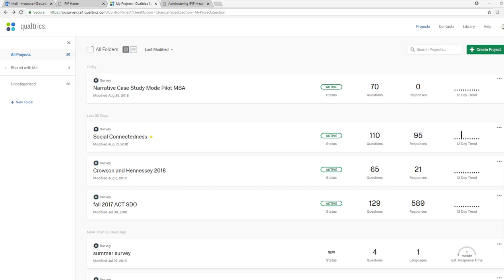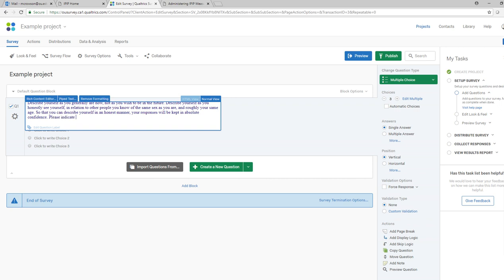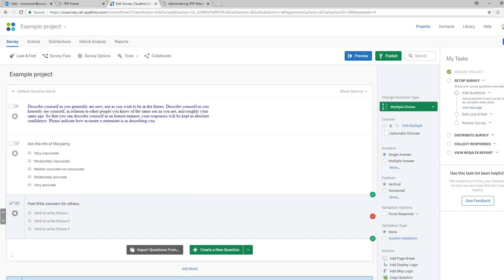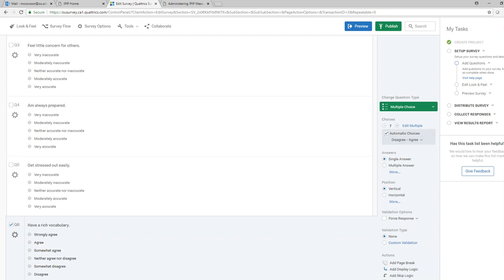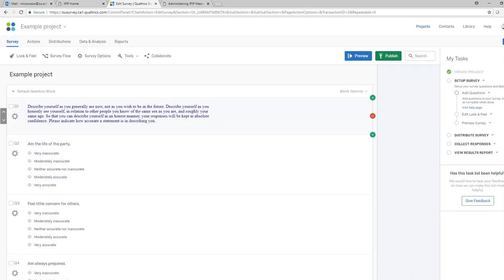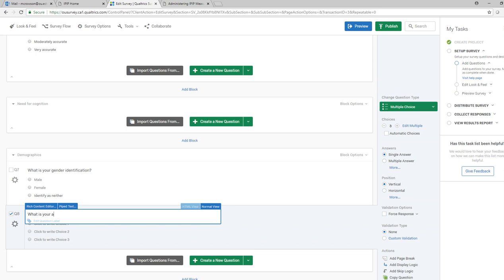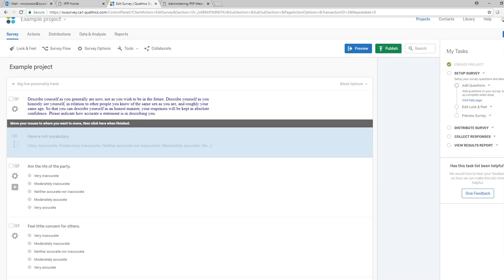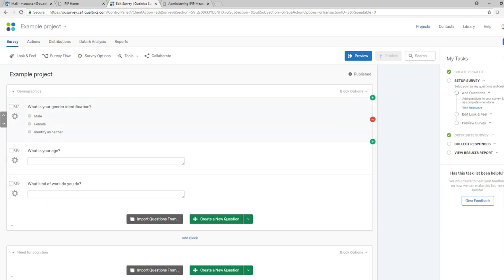Qualtrics demo 1: Creating a project and setting up survey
This video demonstrates the use of Qualtrics in setting up a survey. The example items and instructions come from the following